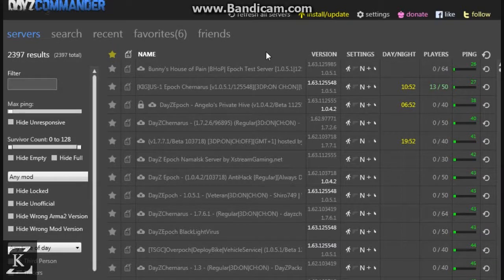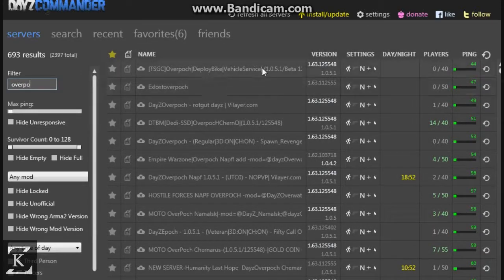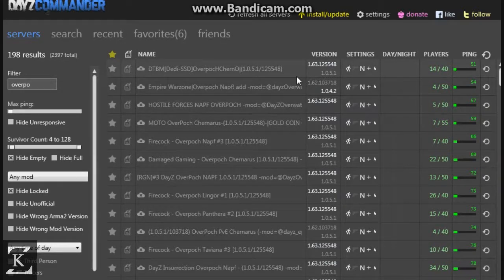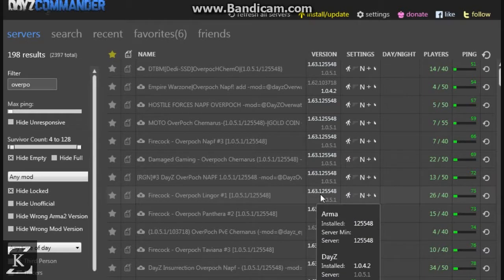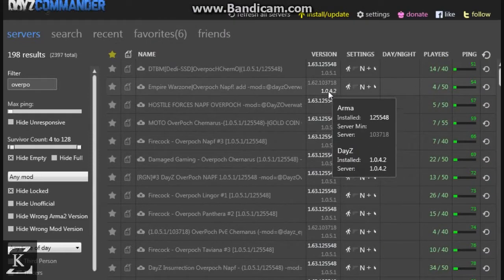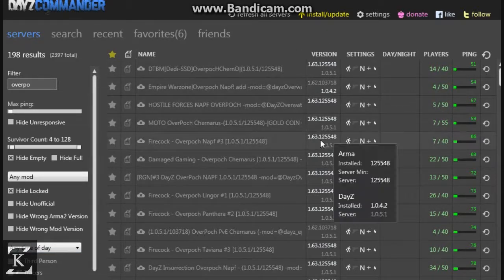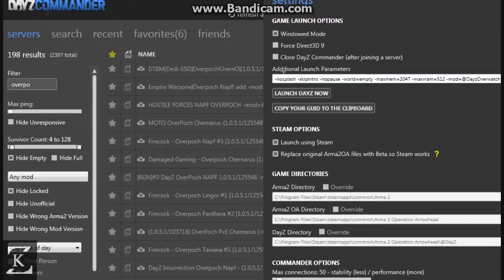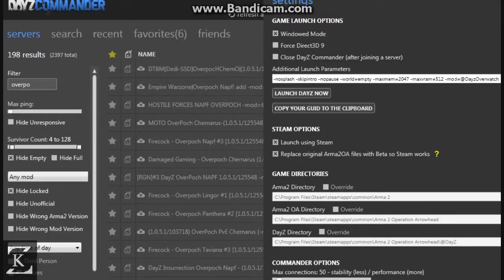DayZ Overpoch with Dayz Commander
A quick guide on how to get Dayz Overpoch working with Dayz Commander. leave a like if it works leave a comment if you need help and subscribe for the heck of it.